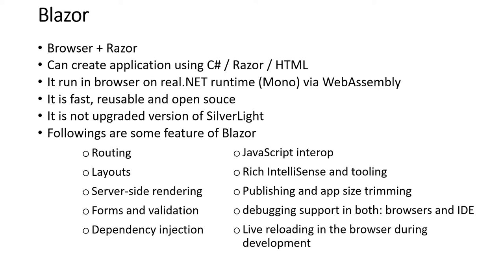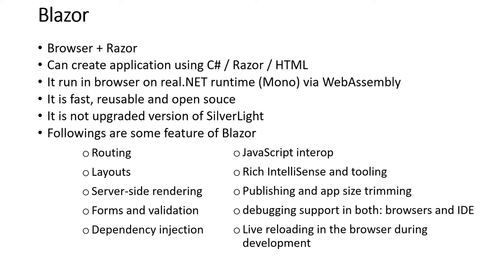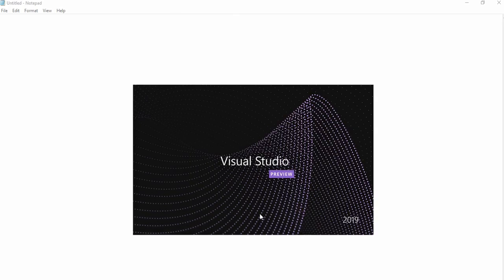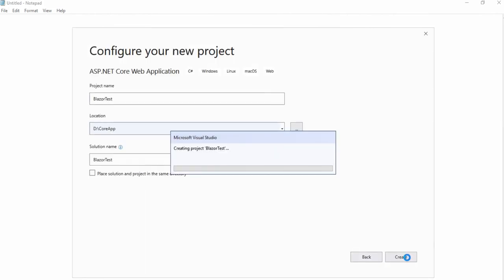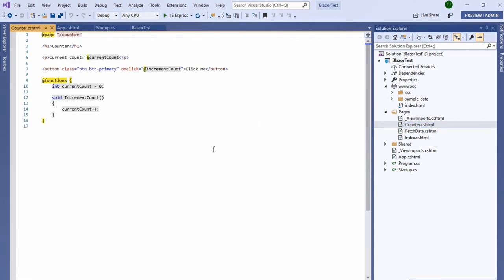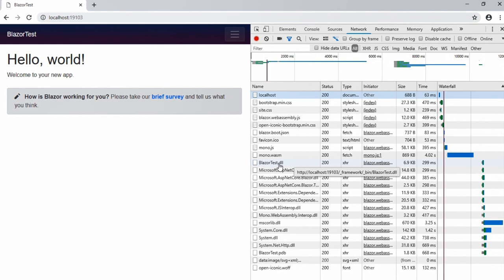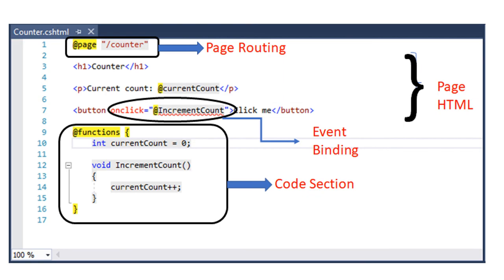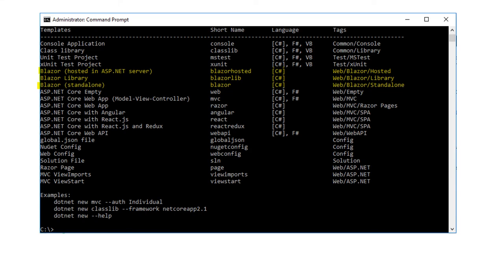IntroductionBlazor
Introduction to Blazor